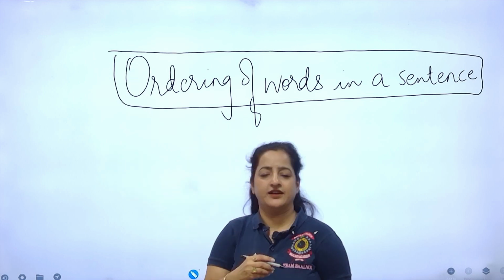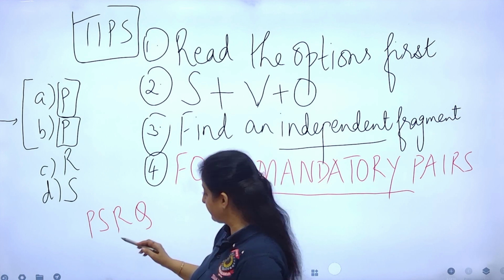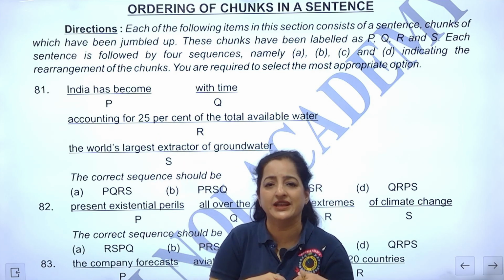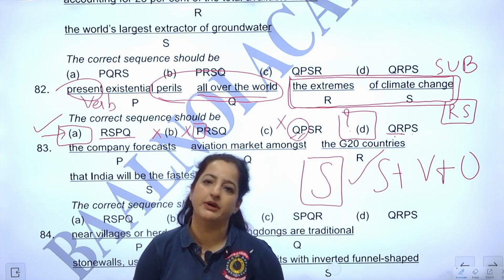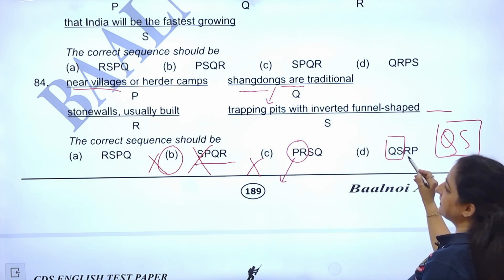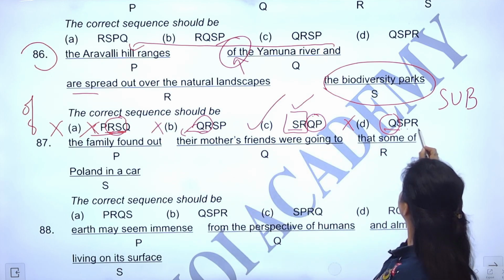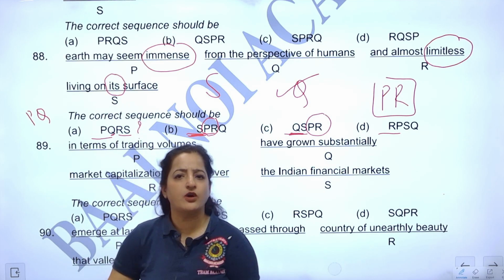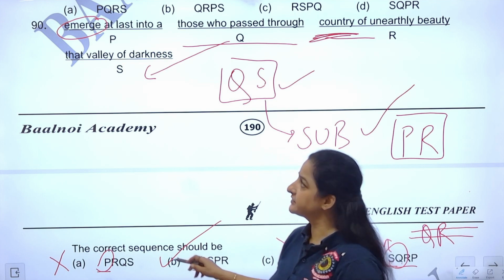English Ordering of Words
FOR THE FIRST TIME EVER ~ TEAM BAALNOI COMES TO YOUR HOME

Announcing our biggest project till date -  ONLINE COURSE FOR NDA | CDS | AFCAT | ACC & TA Written Examinations

Learn under the guidance of faculty members who have aided over 1 lakh aspirants to successfully clear the Written Examinations from ANY WHERE & ANY TIME;

Entire syllabus covered extensively with a detailed breakup of the examination, the syllabus, exam strategy, PYQ's & expected questions;

- Regular live classes to cover doubts;
- Extensive tests for every subject &
- PDFs, E-notes & study material covering additional topics to give you an edge.

How to use the app:
*(login with org code :BLN)*

To know more, get in touch with our team at:
- 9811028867 | 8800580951 (Head Office/West Delhi)
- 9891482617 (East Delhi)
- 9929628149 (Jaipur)